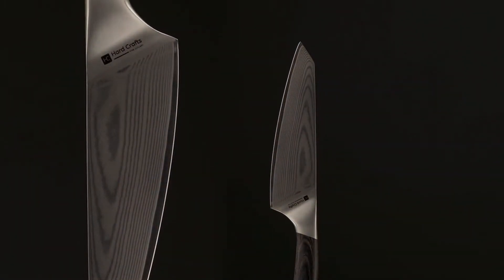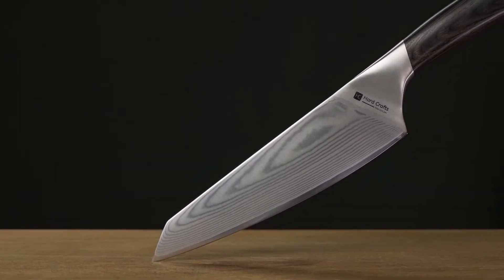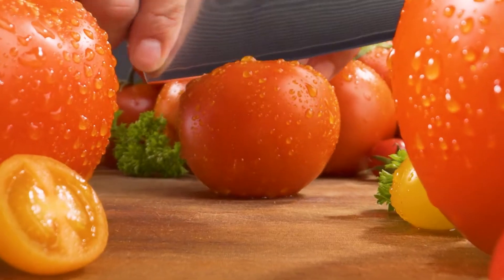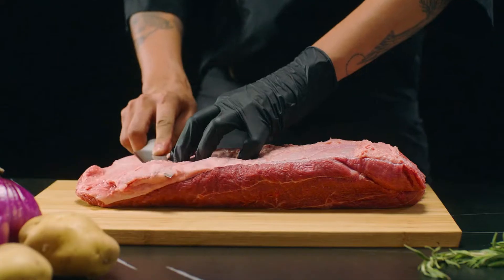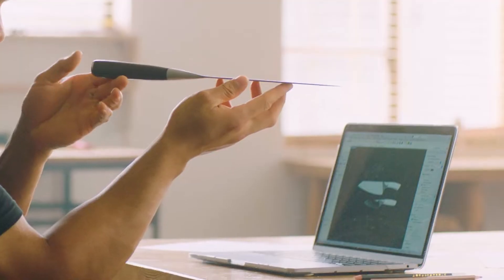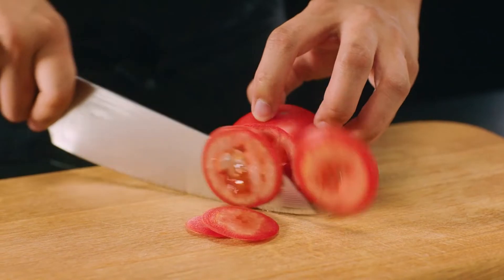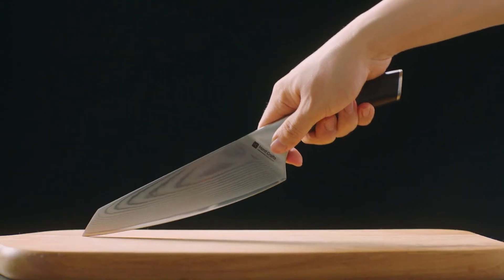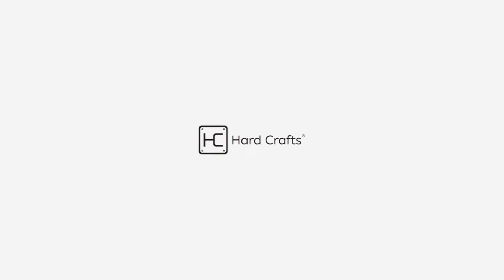HARD CRAFTS KNIFE : UNLOCK COUNTLESS CULINARY POSSIBILITIES | Kickstarter | Gizmo-Hub.com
If there’s one kitchen tool that’s indispensable for pros, skilled home cooks, or even novices, it’s the chef’s knife. However, there is no such thing as a "perfect" chef's knife. Designing a universally adaptive one involves many personal variables, like your cooking style, experience, and habits, as well as details like hand size and subtle preferences like weight, balance, and grip comfort.